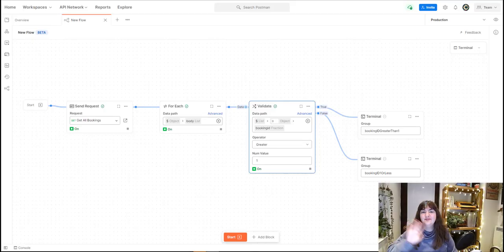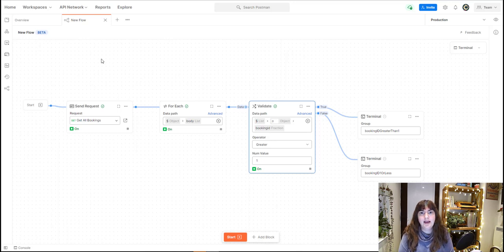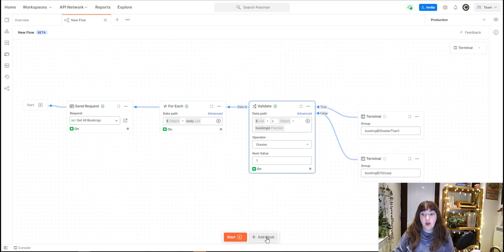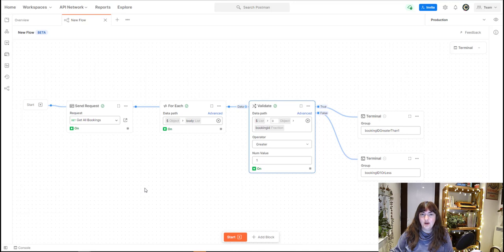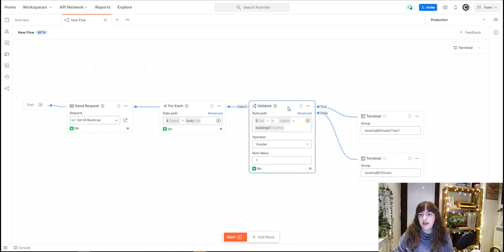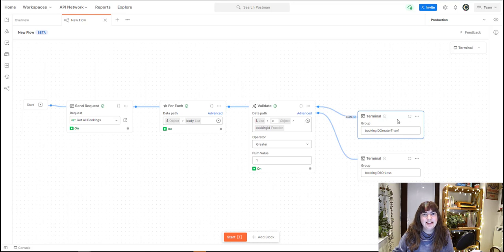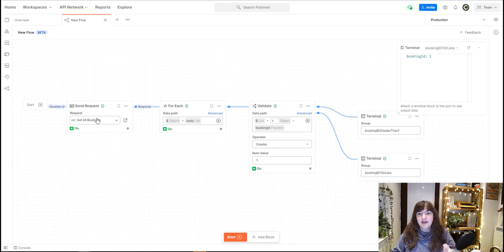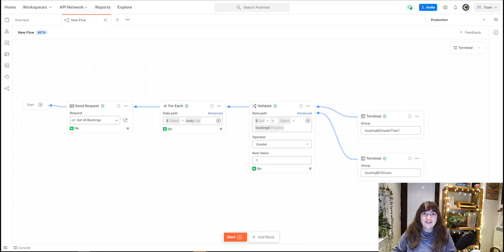How To Use Postman Flows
NOTE - THIS VID DESCRIBES AN EVOLVING BETA FEATURE THAT IS SUBJECT TO CHANGE.

A quick walkthrough of Postmans brand new beta low/no code feature for chaining requests - Flows!